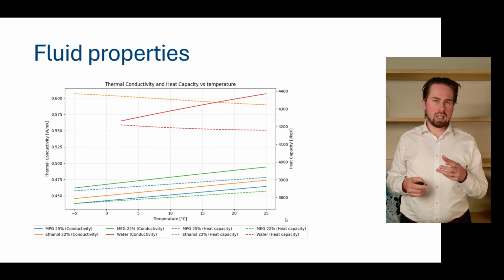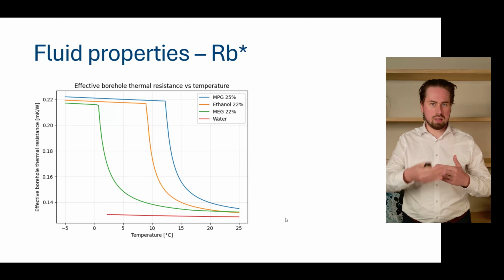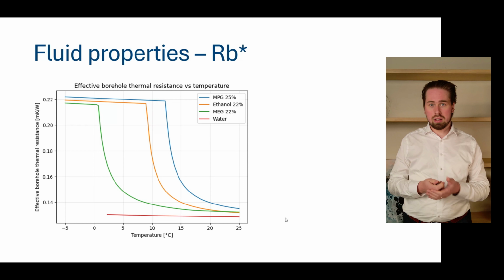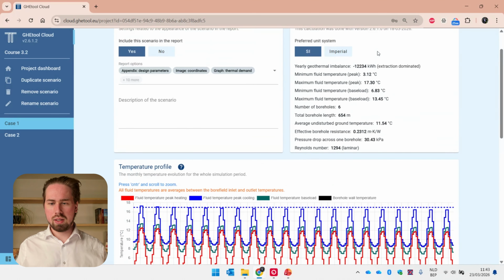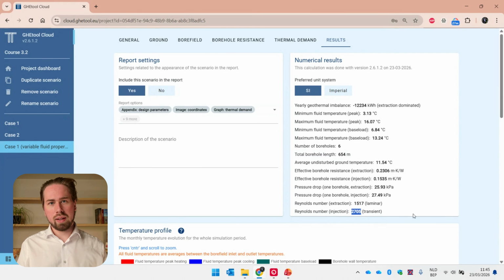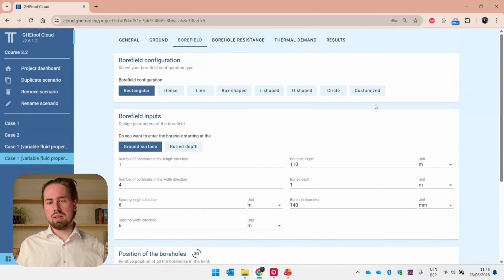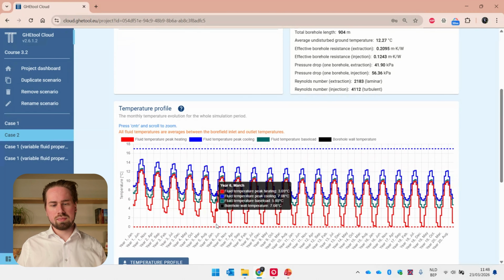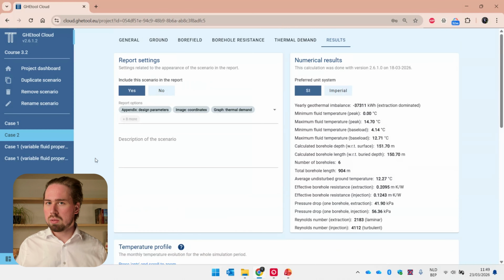Chapter 3.2: Variable fluid properties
Historically, the fluid properties (like density, viscosity etc.) were often consumed constant over the simulation period for your borefield. However, this assumption can lead to significant oversizing of your system (especially when dealing with cooling) as well as give you a wrong impression on the long-term behaviour of your system.